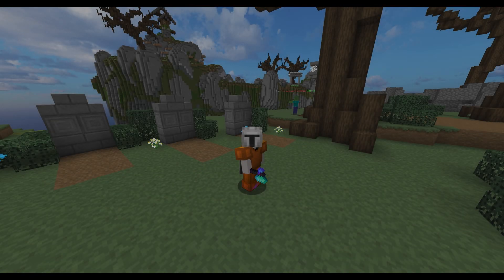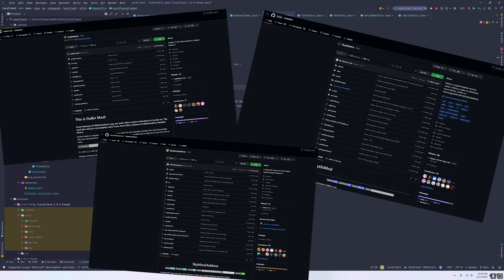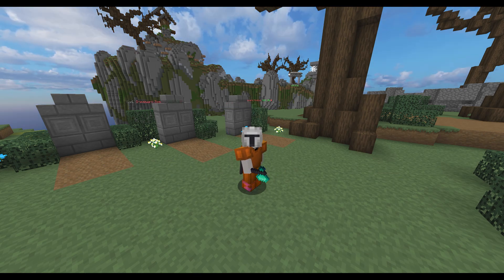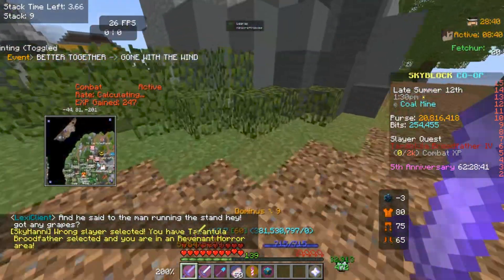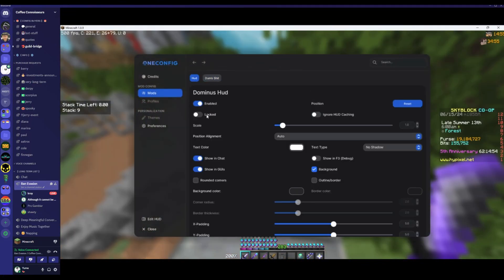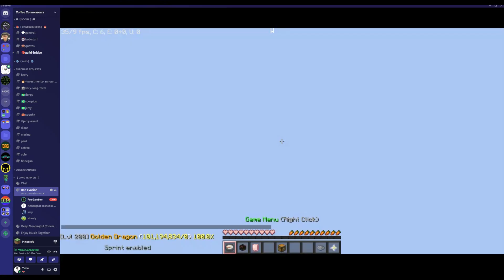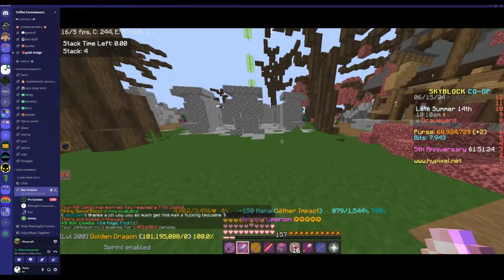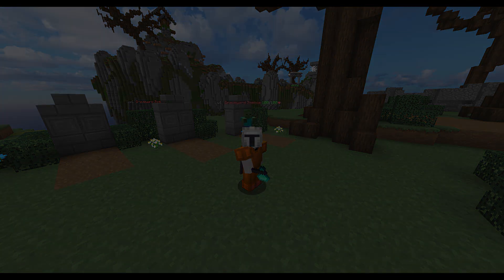My Friends Asked for a Mod This Is What I Sent Them | Hypixel Skyblock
its not actually a rat squeak squeak